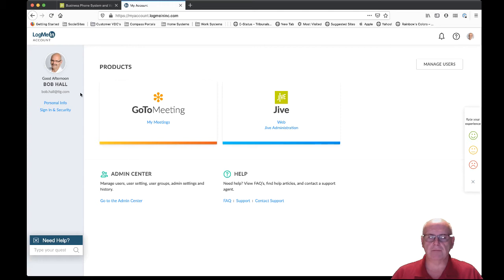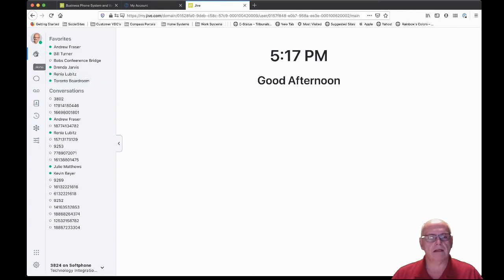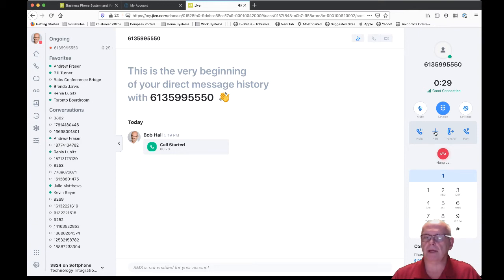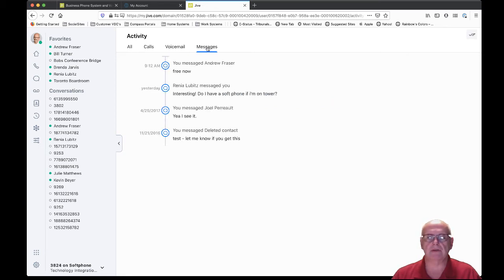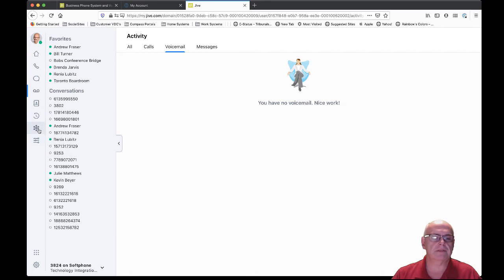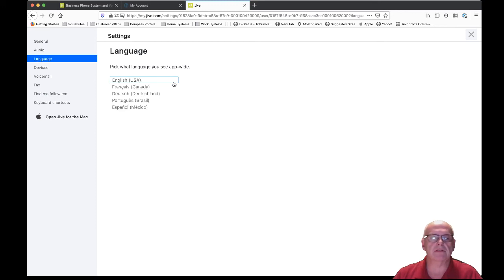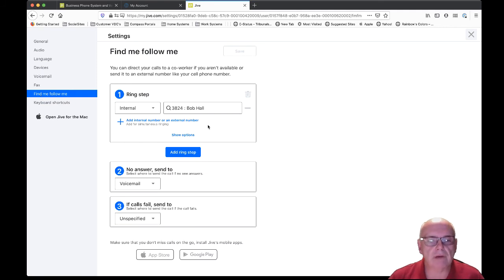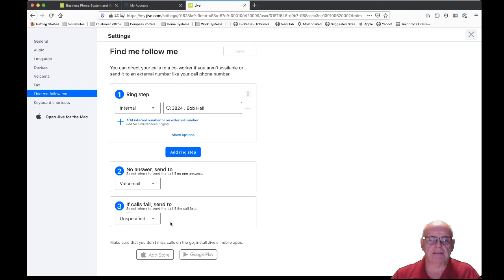TIG: JIve | An introduction to the Jive Phone System Web Portal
Log into your extension via any web browser and manage things like voice mail and even making calls!